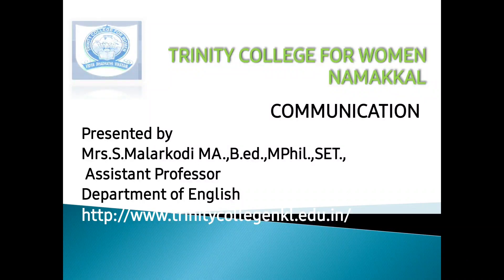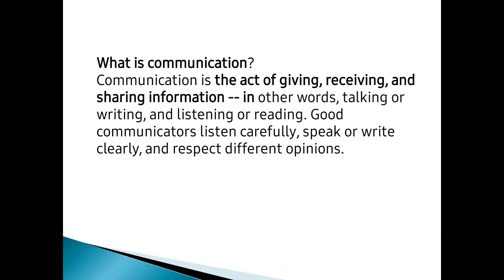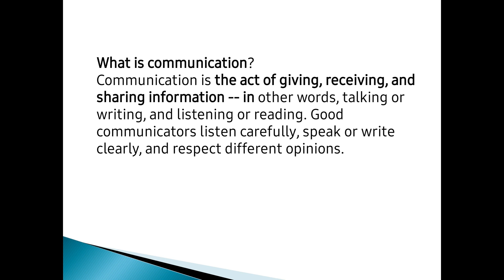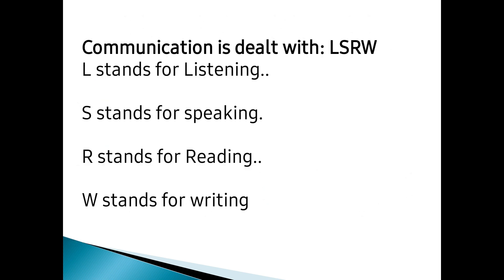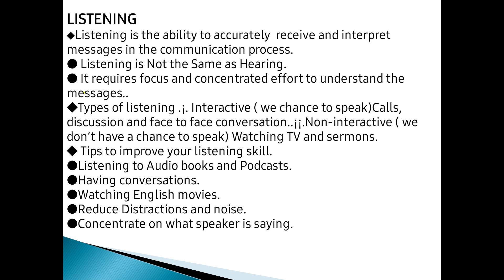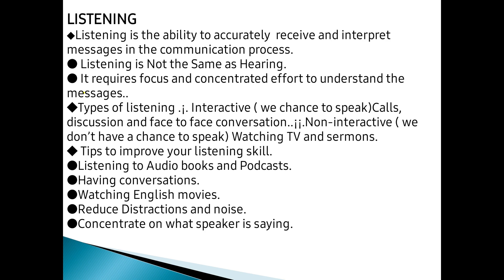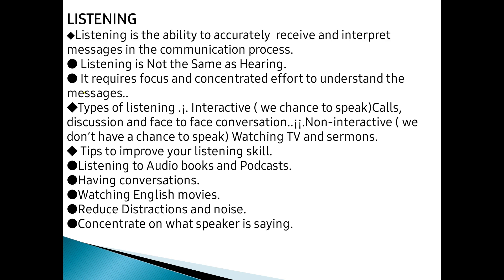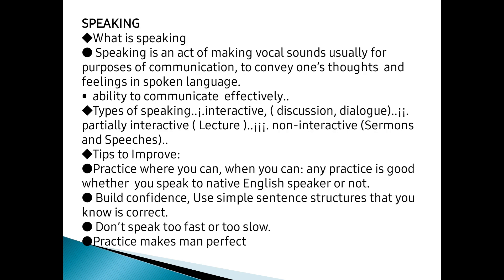Mrs S MALARKODI AP IN ENGLISH COMMUNICATION